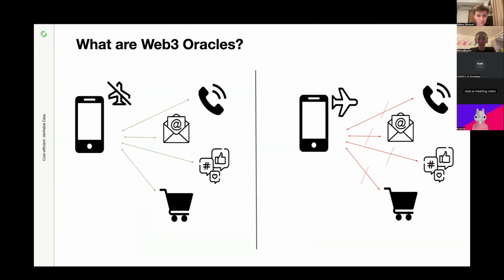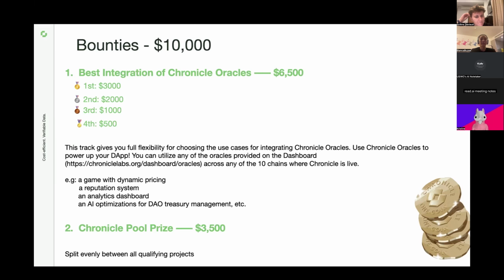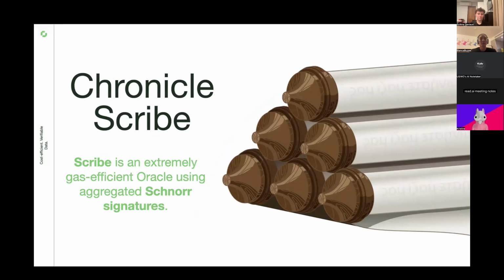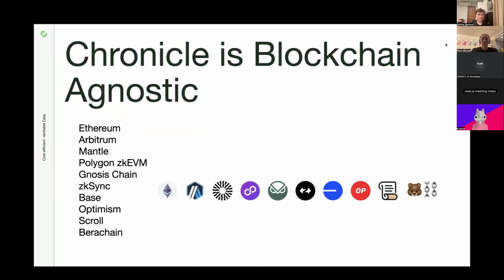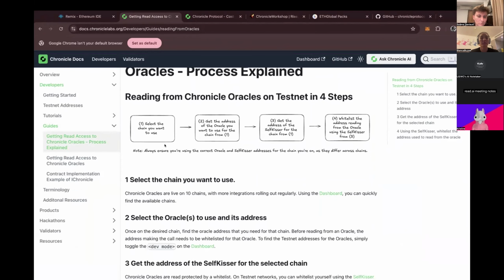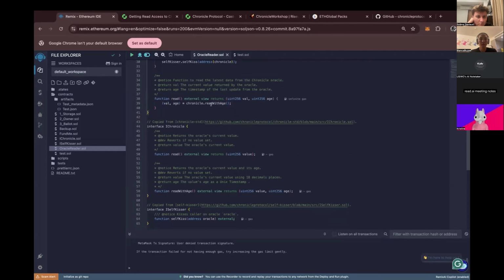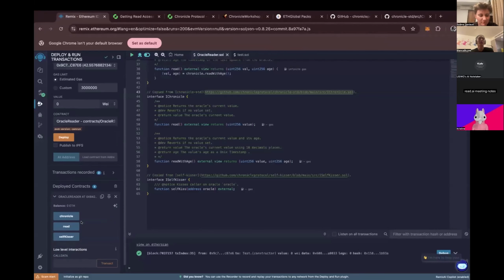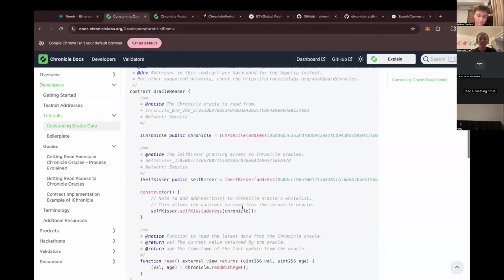Prep Hackathon Week | Chronicle